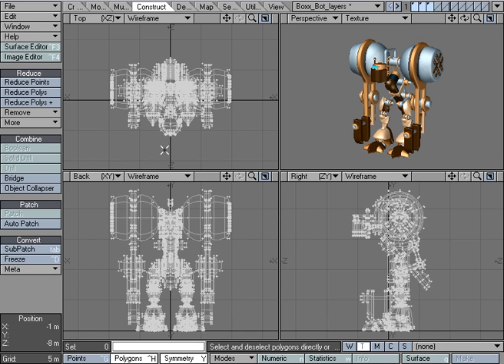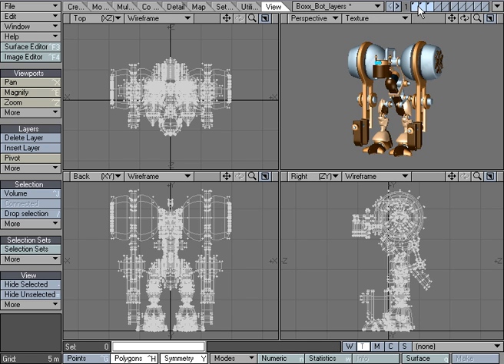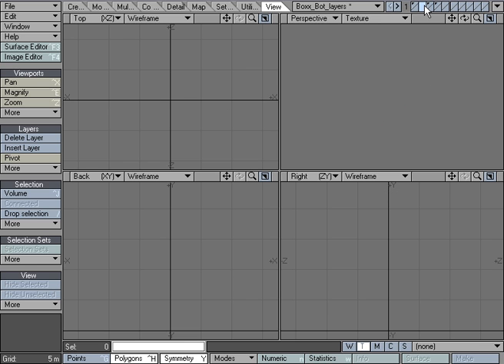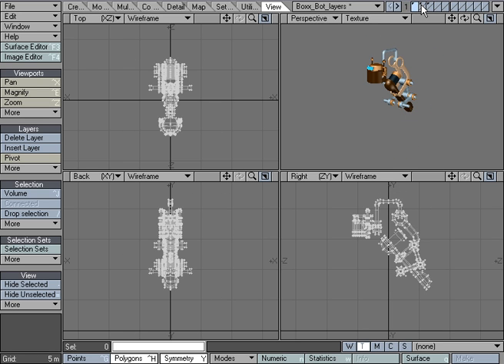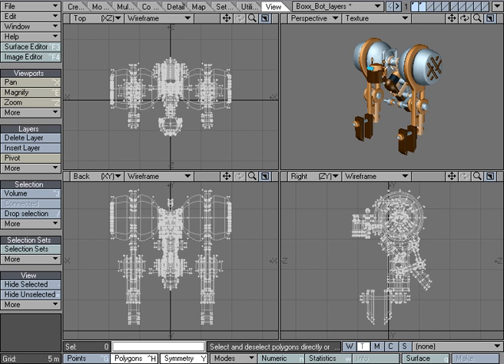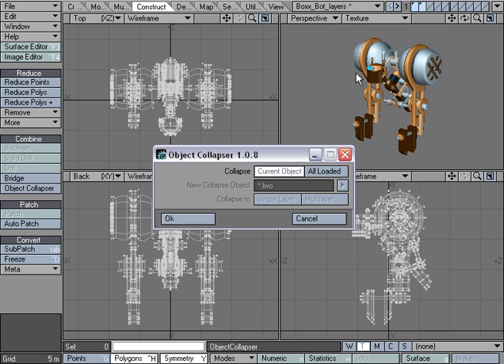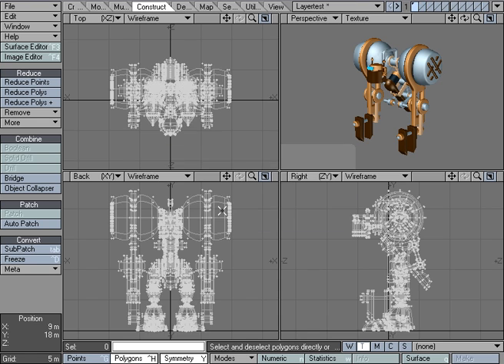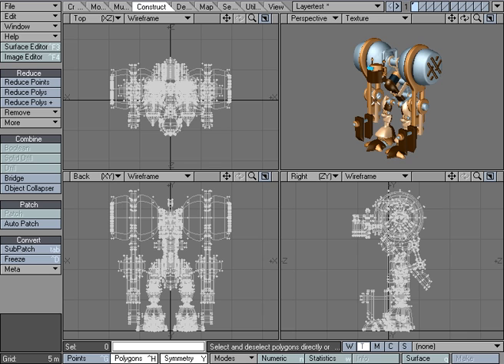v8 - Layer tools